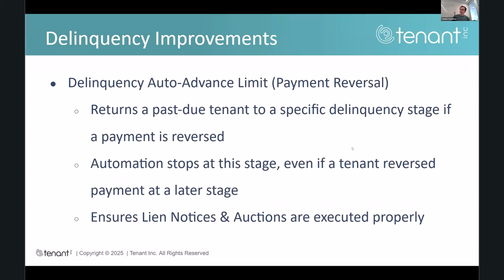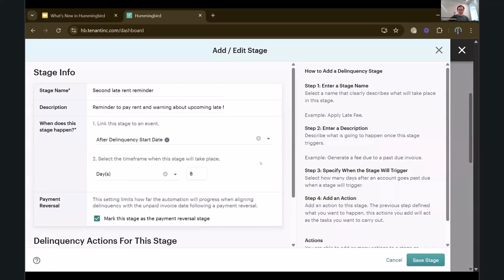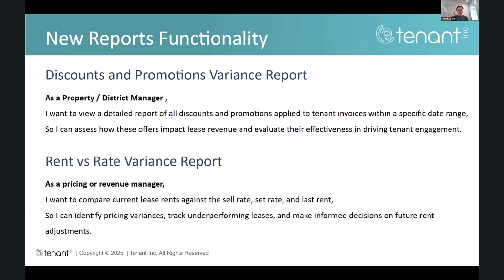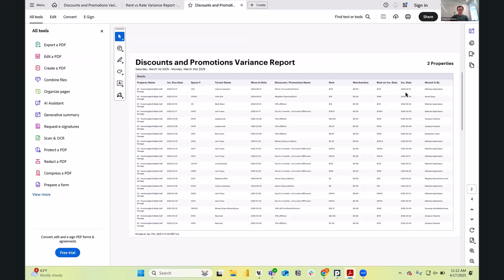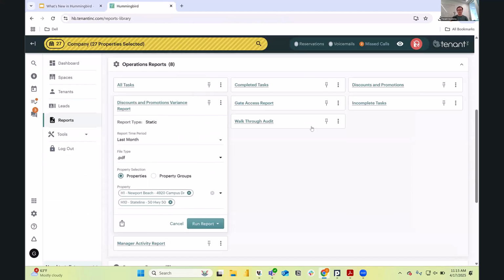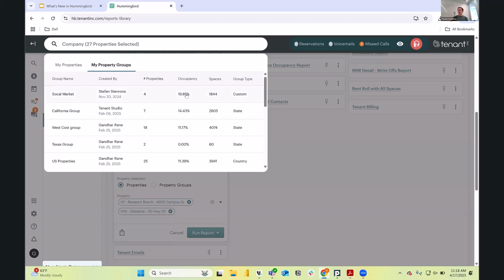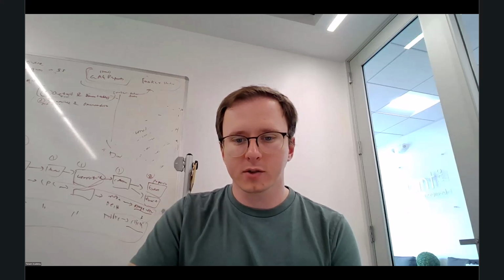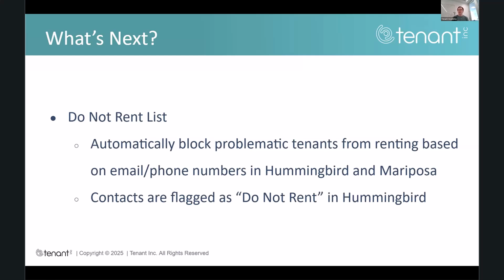What's New in Hummingbird? - Spring 2025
Catch up on all the latest improvements to Hummingbird in our latest webinar!

Learn about exciting new features for managing Delinquency, plus brand new reports designed to optimize your view over your facilities and your business.

Plus, get a sneak peek at what's right around the corner in Hummingbird!